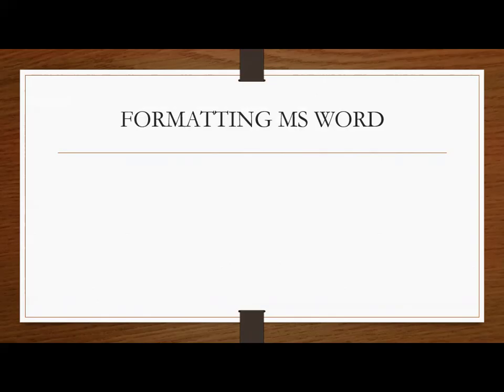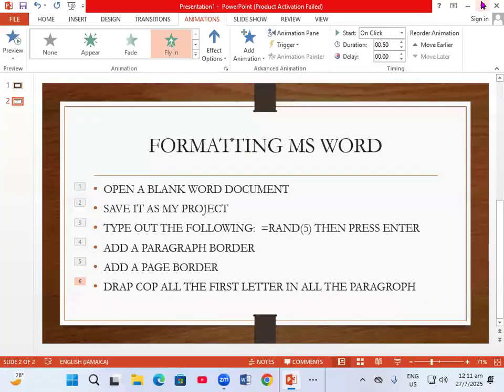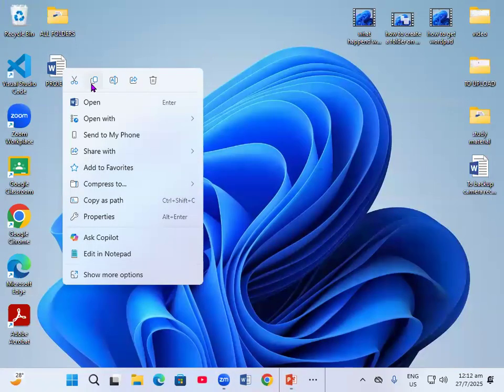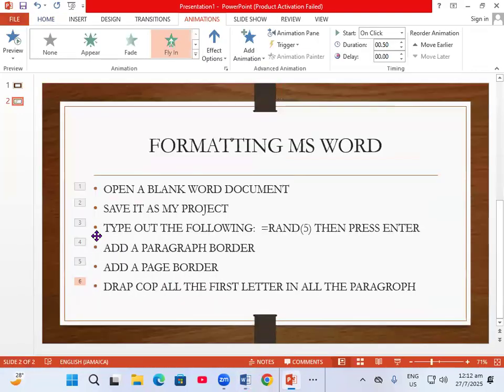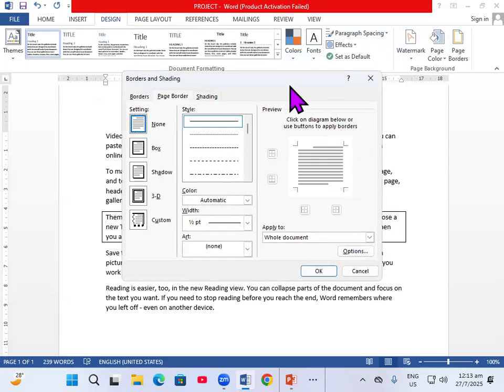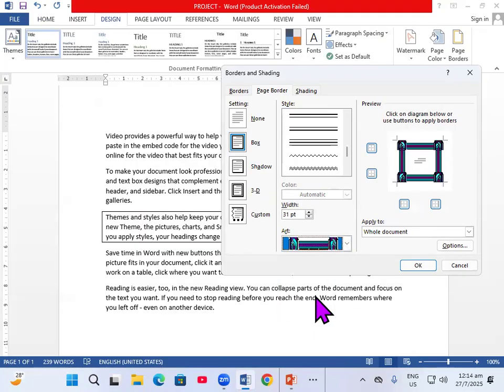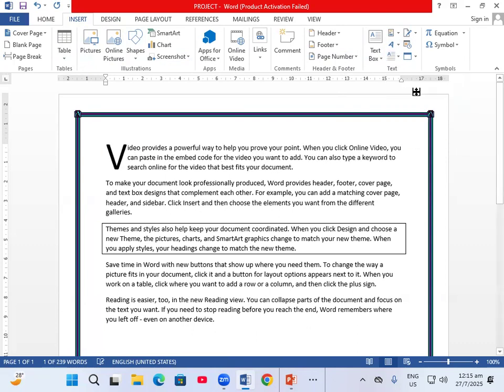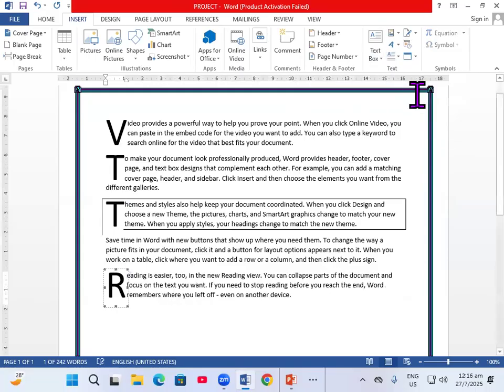FORMATTING WORD DOCUMENT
Formatting a Word document involves adjusting the appearance of text and layout to improve readability and visual appeal. This includes tasks like changing fonts, font sizes, styles, paragraph alignment, line spacing, and adding bulleted or numbered lists. You can also format the document's layout by adjusting margins, page orientation, and using section breaks to apply different formatting to specific parts of the document